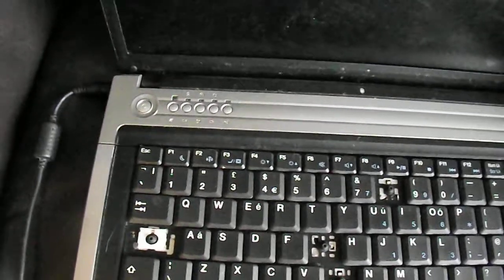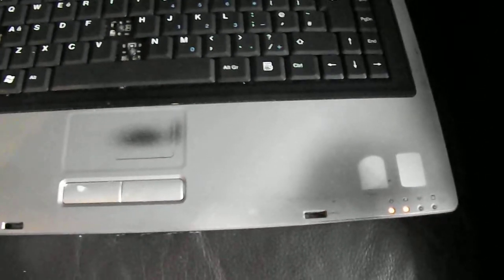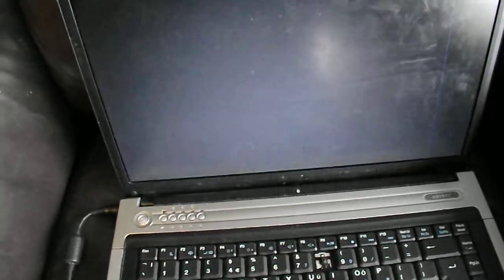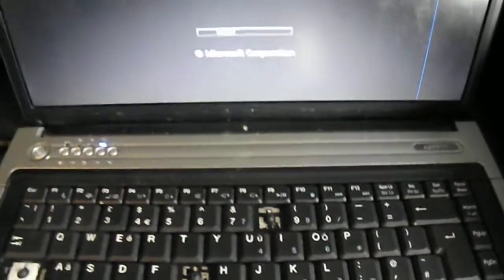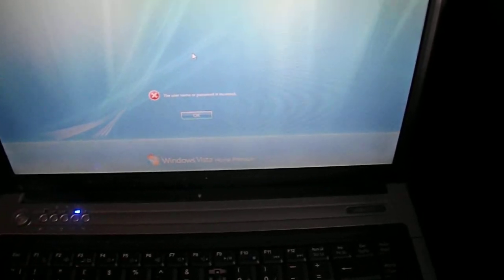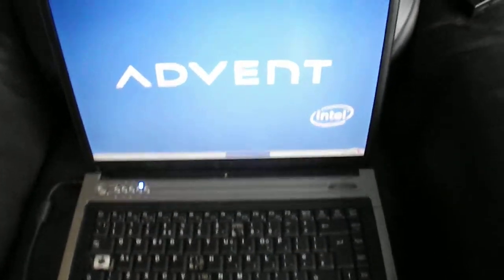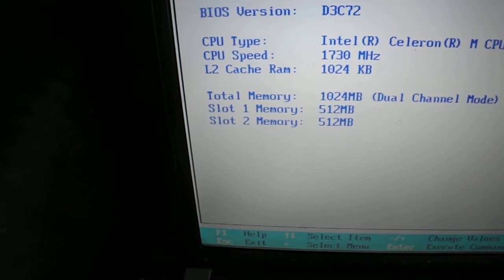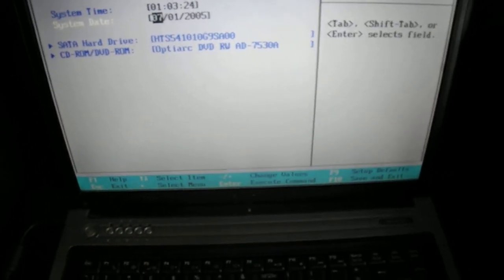free advent laptop (amazing laptop this ddr1)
free advent laptop